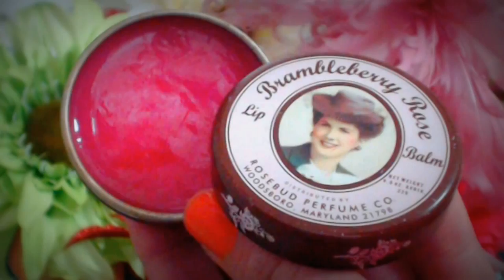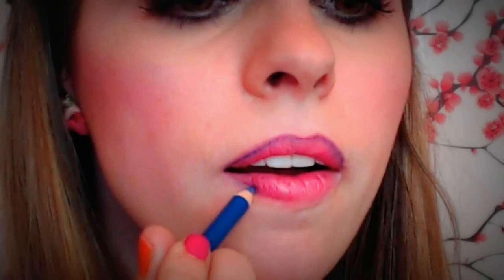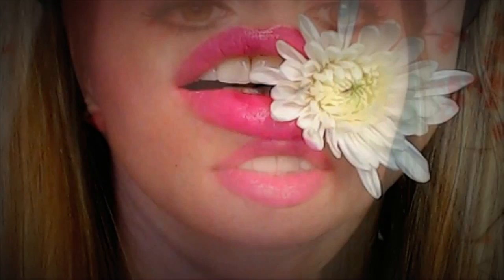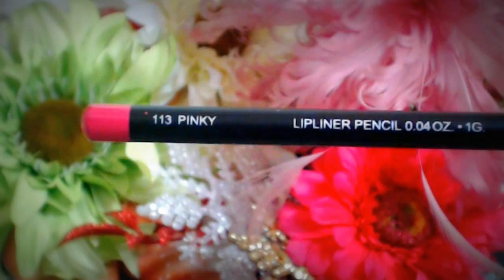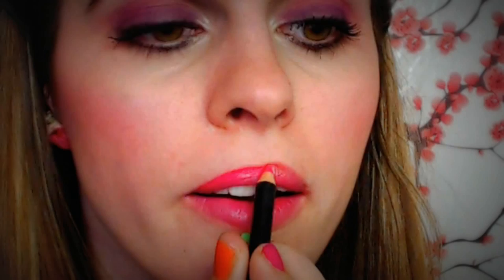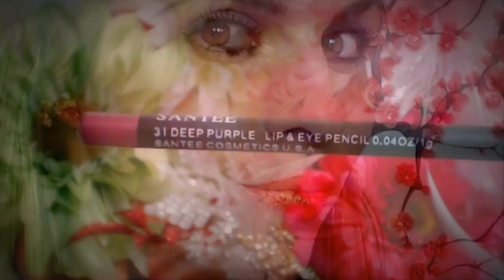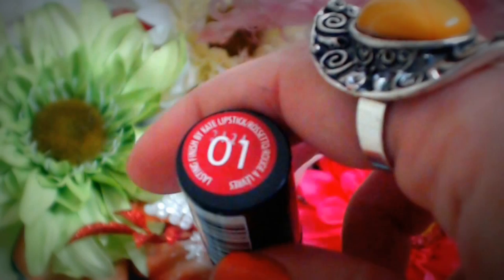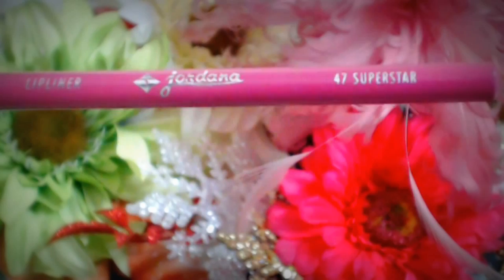Summer Makeup tutorial : Lip Art Tutorial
Lip art Tutorial - Summer Makeup Tutorial
Spring/Summer is right around the corner and Here's a couple of Spring makeup tutorial  looks that you can go with for your lips.:) Enjoy.

Music Courtesy: YoBoHoMusic
Hey Guys,
I decided to re create Jennifer Lawrence Oscar Make up.
Don't forget to Click the Thumbs Up button above so I know which Videos are your FAVORITES:)!
Like me on Facebook to be Updated!

Products I used are:
Toothbrush
Brambleberry Lip Balm
Sunset Kiss look: :)
Lip Liner By Jordana (Ocean Blue)
Lipstick By Milani (Rose Hip #14)

Lolipop Look:
Lip Liner By Santee (Pinky #113)
Lipstick By Milani (Orangegina #03)

Red Wine Lip Look:
Lip Liner (Santee Deep Purple #31)
Lipstick By Kate (Red #01)

Fruit Punch Lip Look:
Lip Liner By Jordana (Superstar #47)
Lipstick By Milani (Flamingo Pose #12)

:) xoxo